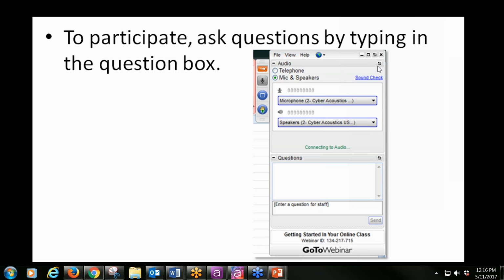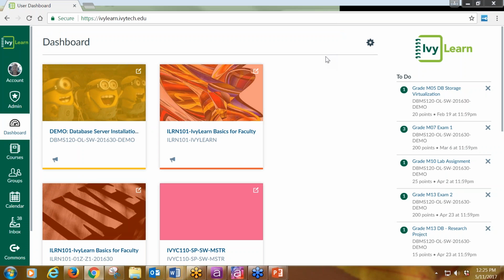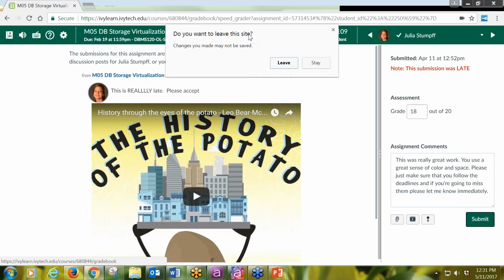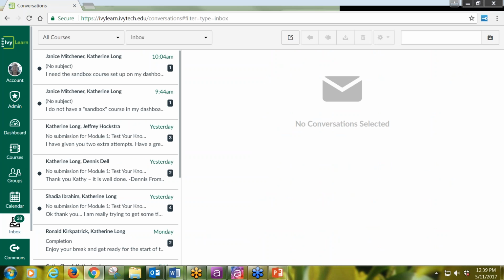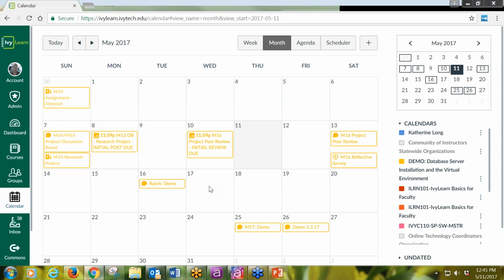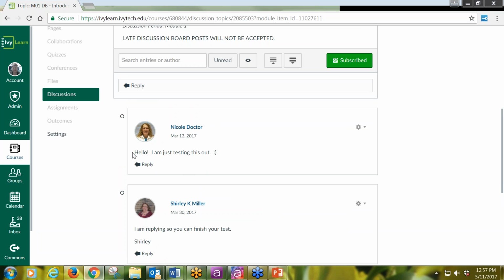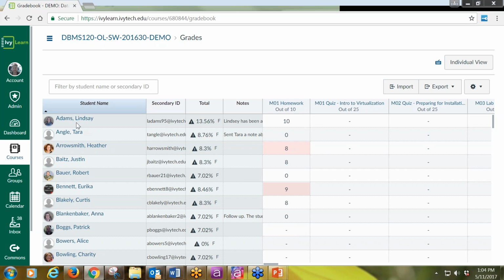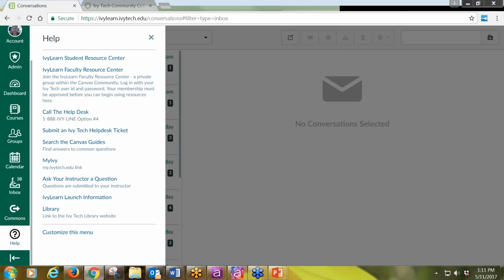IVYC110IL Module 5 Communication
This is a course lecture for the Online Faculty Certification program.